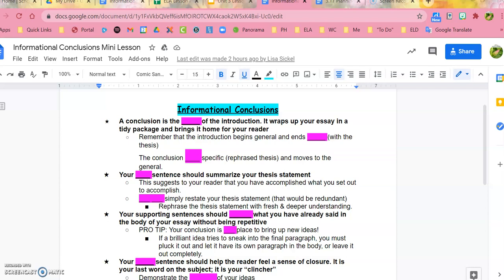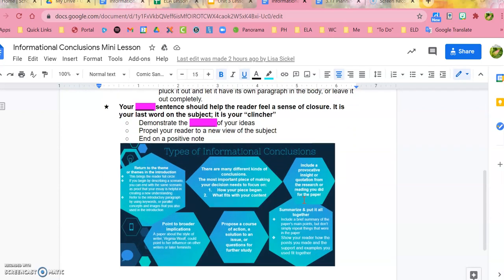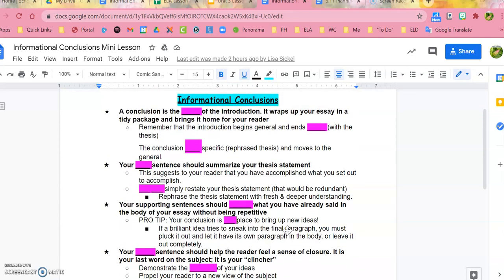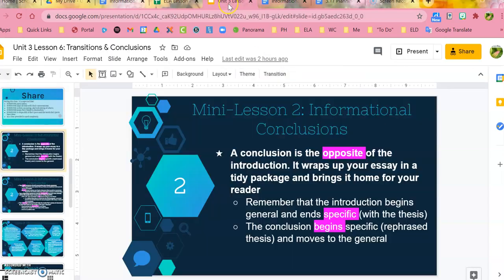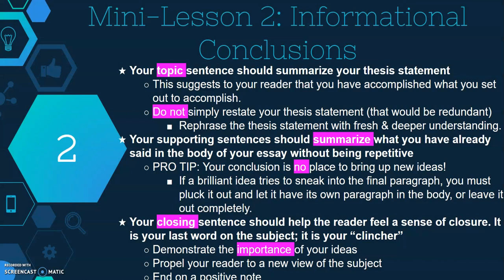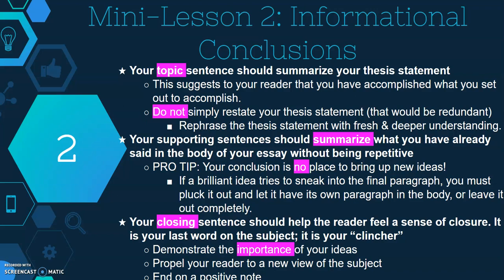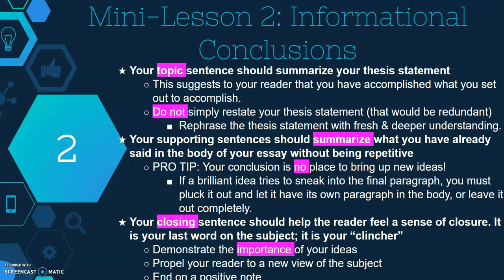Informational Conclusions Mini-Lesson